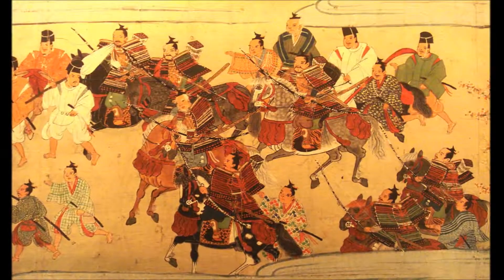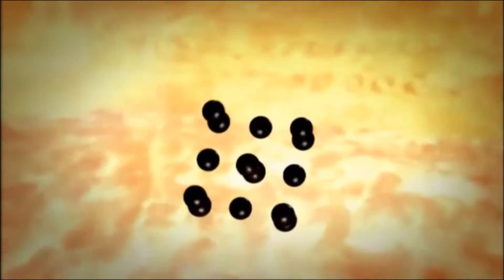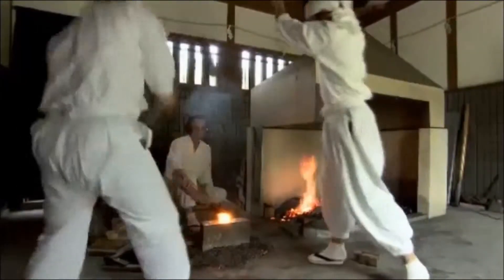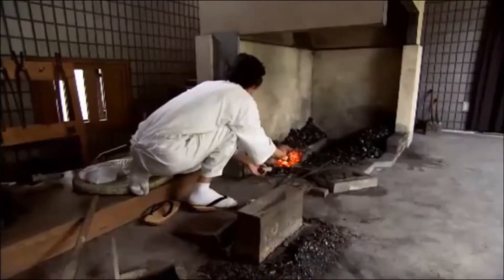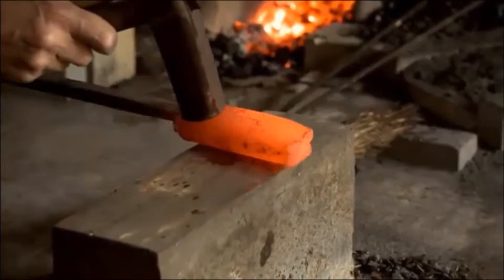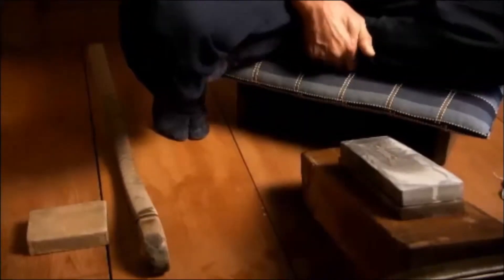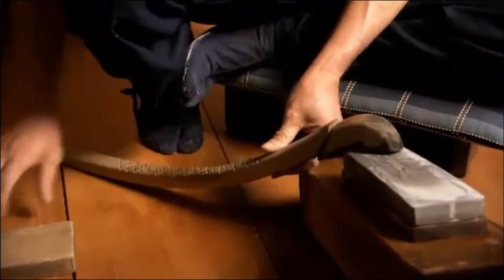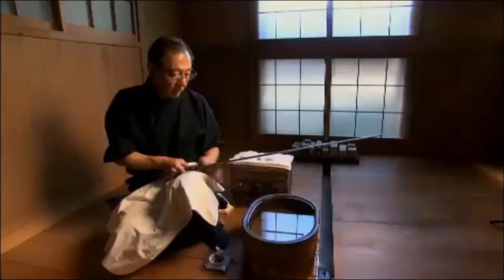Katana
By Scott Nguyen